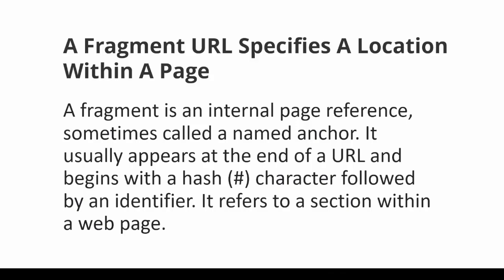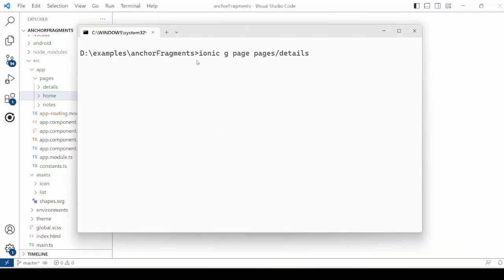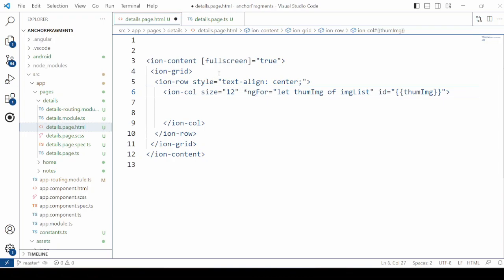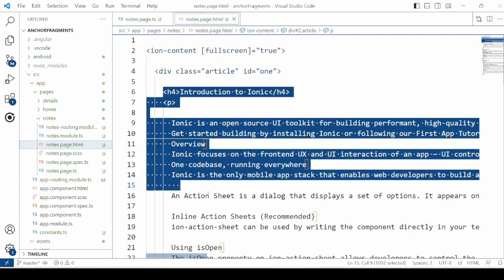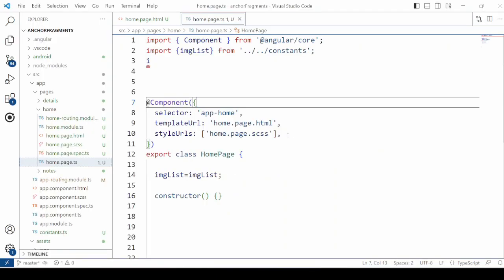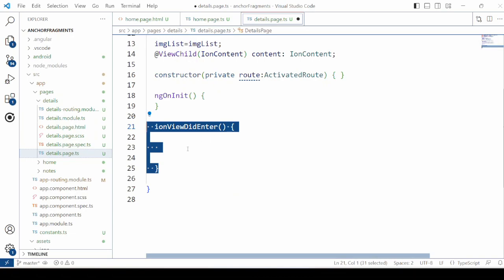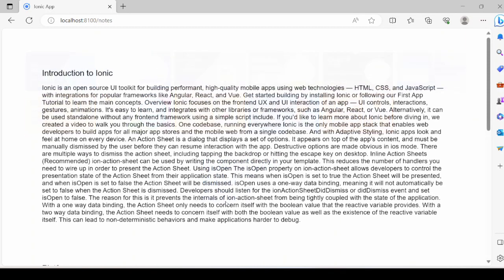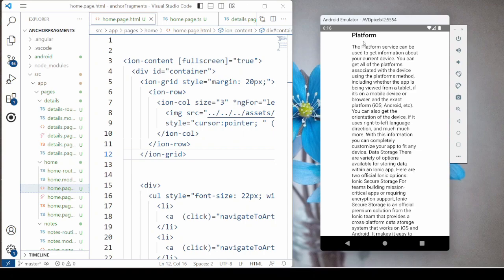Ionic 7 Angular : How to navigate to an anchor on another page and a fragment URL ?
More Tutorials

2) Ionic 7 CRUD: Part 2  Ionic service for CRUD operations with Node Express server and MySQL
4) Ionic 7 : How to add image or html tags in Ionic controls Alert, Toast and Loading
6) Ionic 7 : Part 1 Angular reactive form with validations, data submission to express server - MYSQL
7) Ionic 7 : Part 2 Angular Reactive form with validations, data submission to express server - MYSQL
10) Ionic 7 Angular : How to generate, sign APK and Bundles for publishing to playstore console